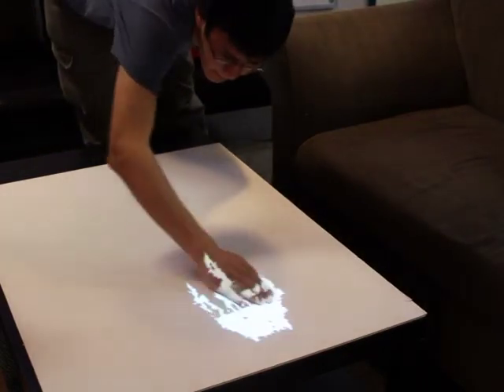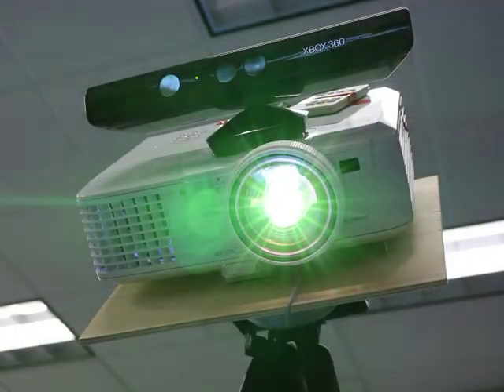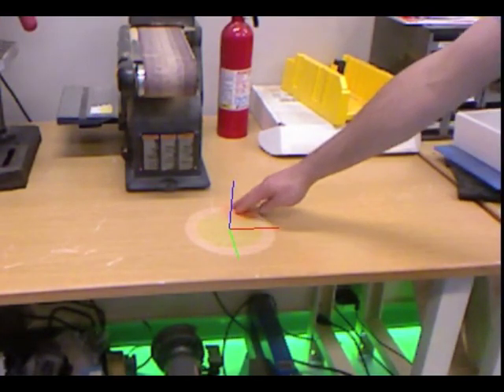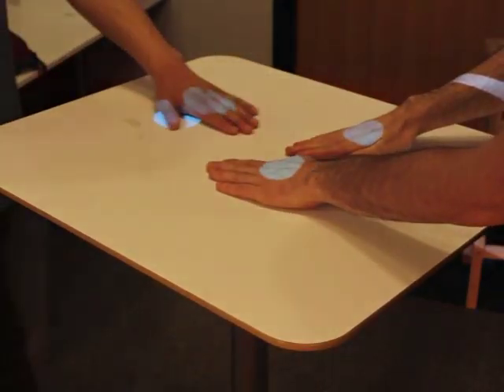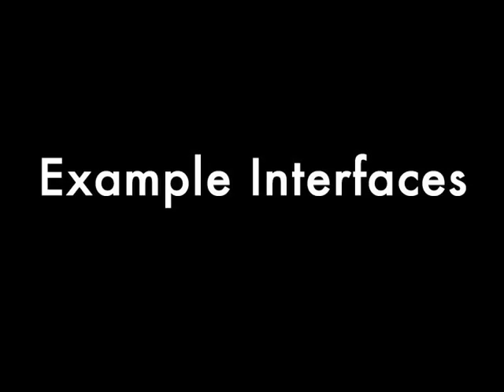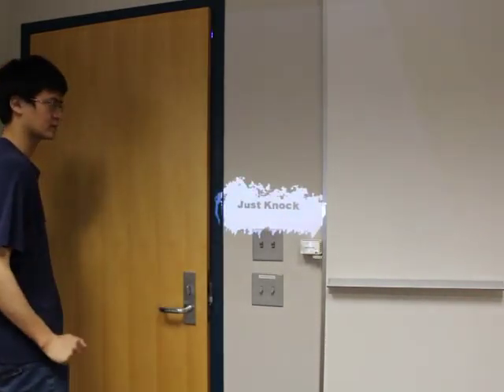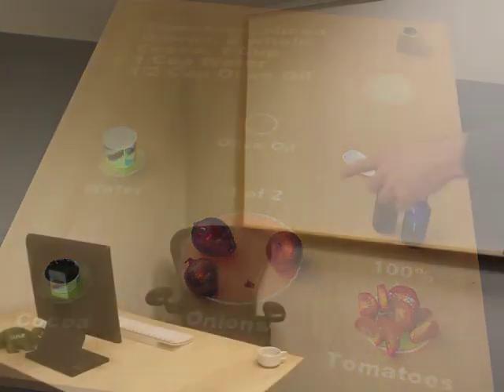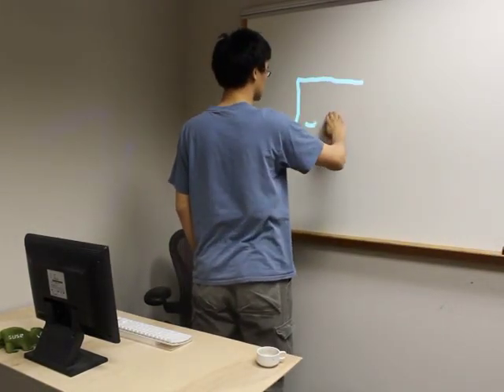WorldKit: Rapid and Easy Creation of Ad-hoc Interactive Applications on Everyday Surfaces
WorldKit allows computer interfaces to be literally "painted" on any surface without prior instrumentation. WorldKit makes use of a compact paired projector and depth camera to provide simultaneous display and interactive capabilities.